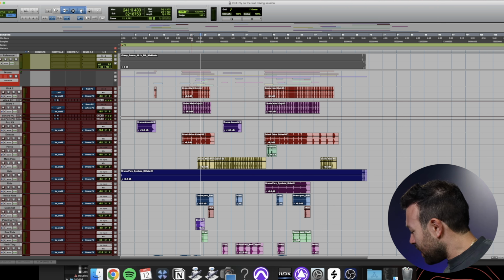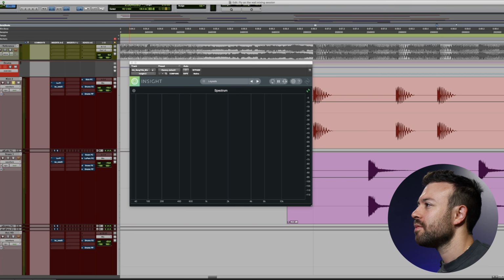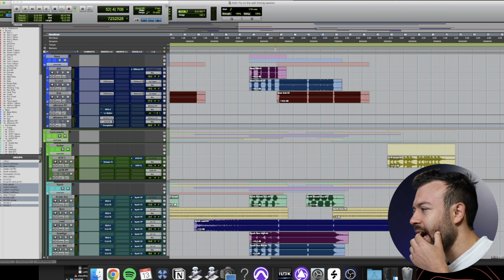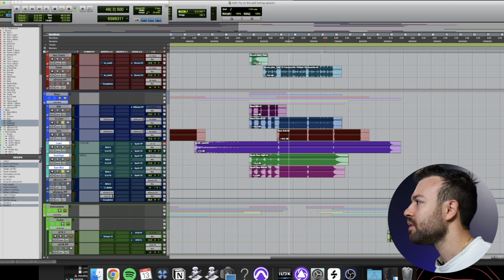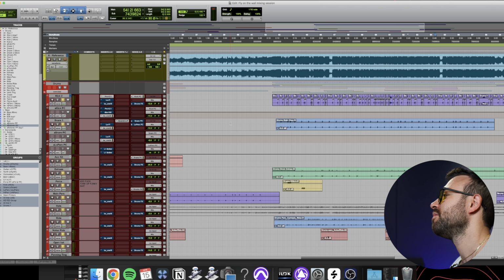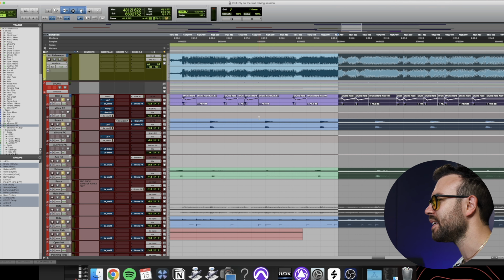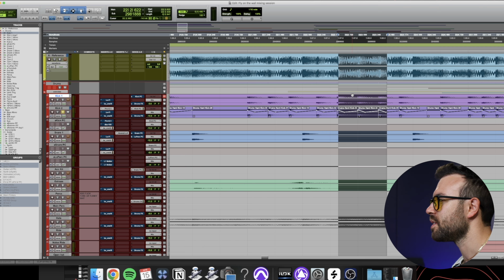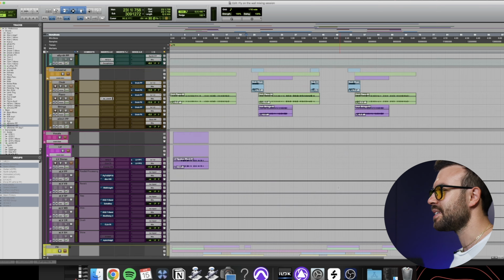Mixing start to end [uncensored]